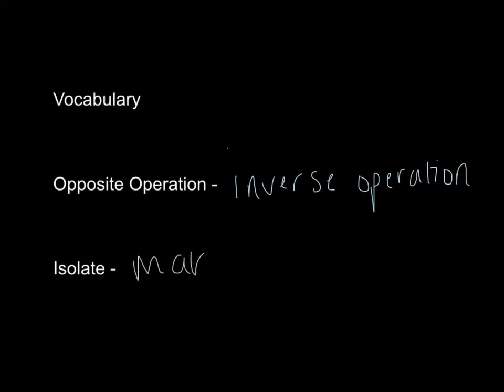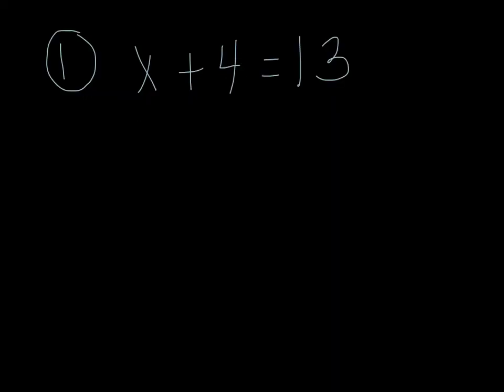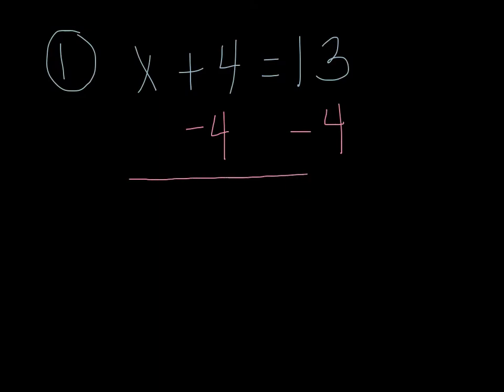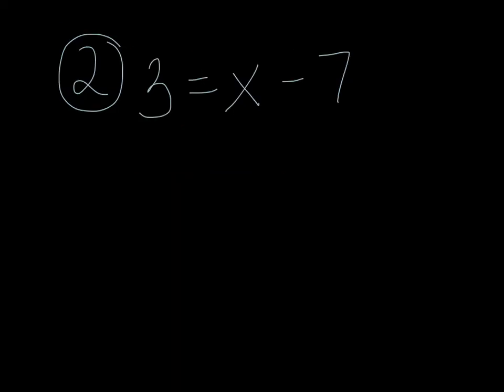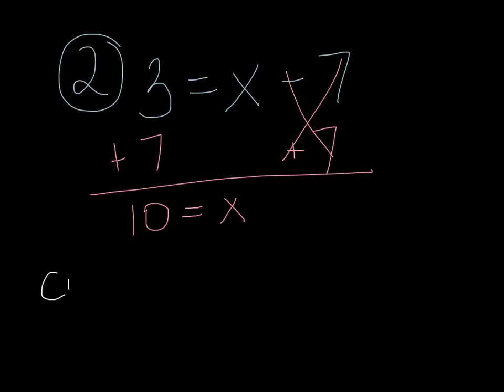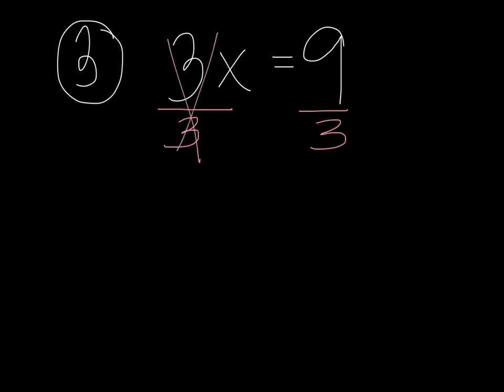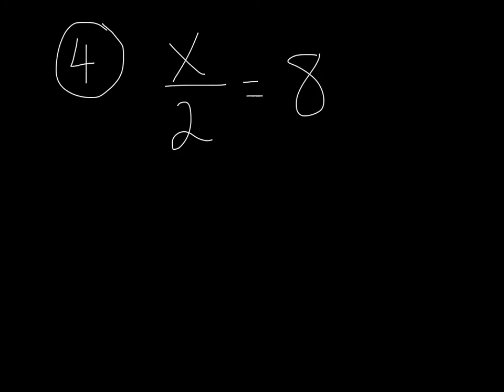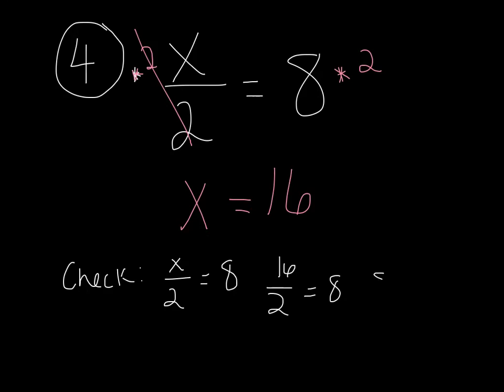Solving One Step Equations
7.RP.2